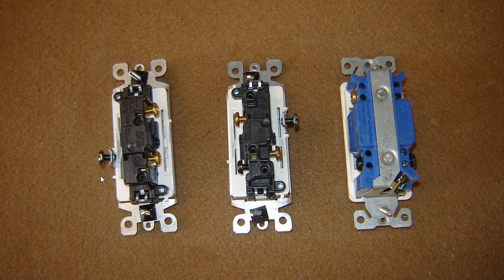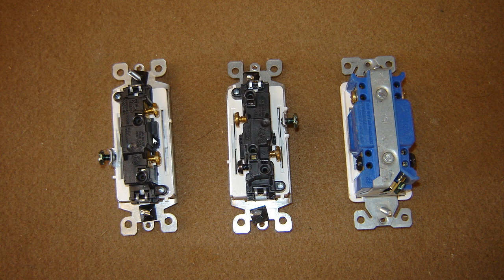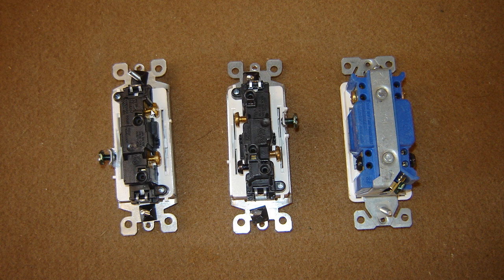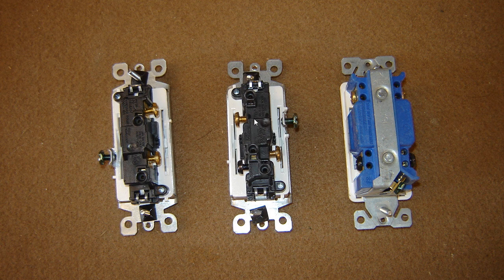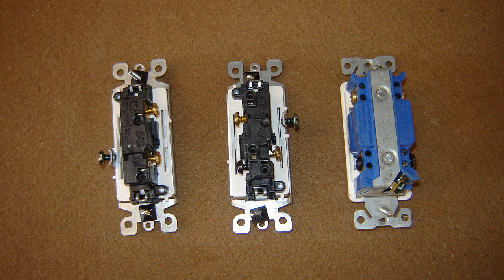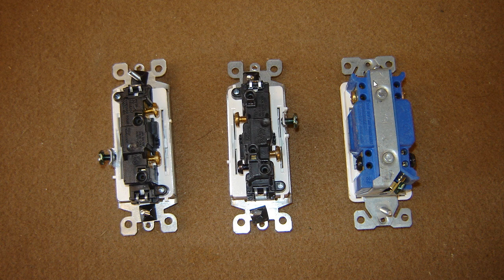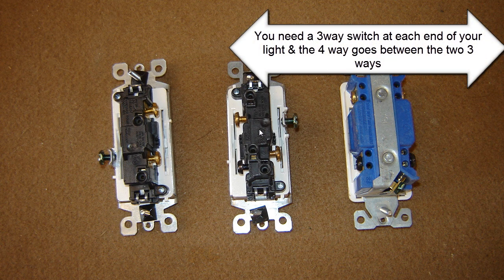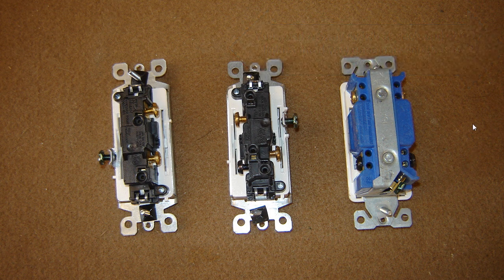Light Switches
Video shows the difference between a single pole,3 way & 4 way light switch.
Lights witches come in a variety of styles and colors,here I am showing the back side where you connect your wiring.